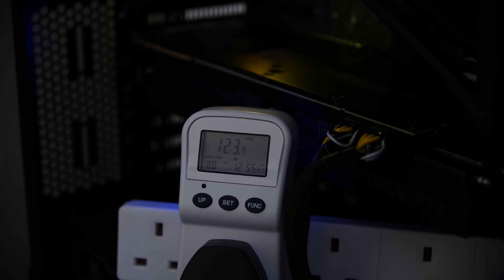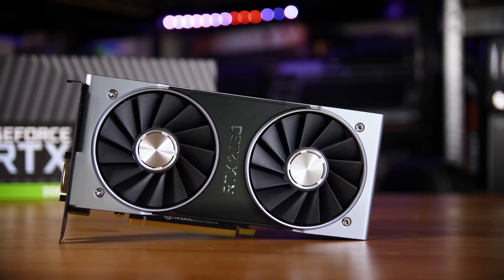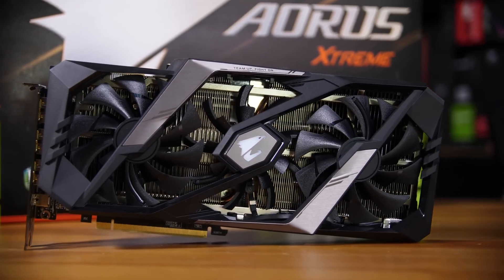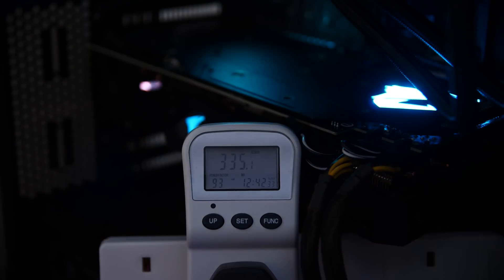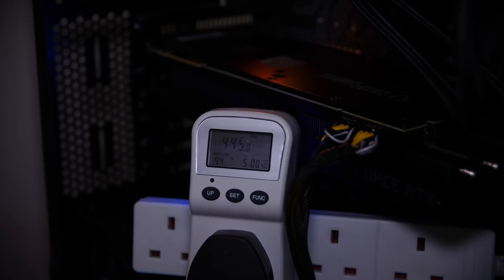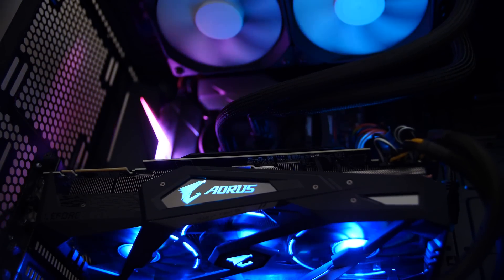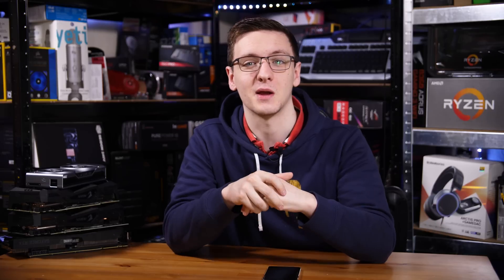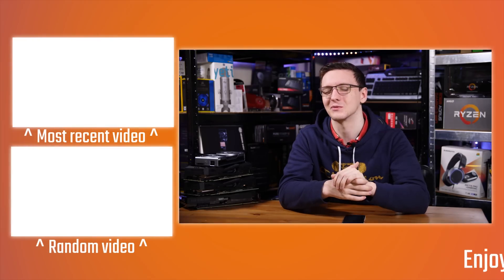RTX Cards Real World Power Usage